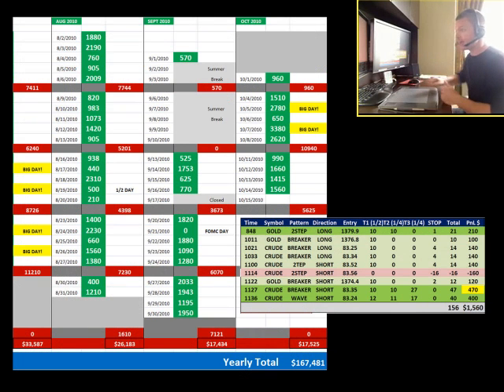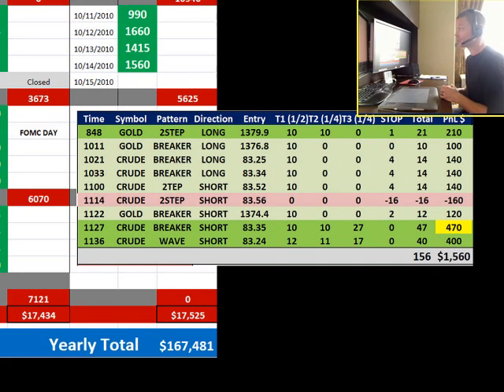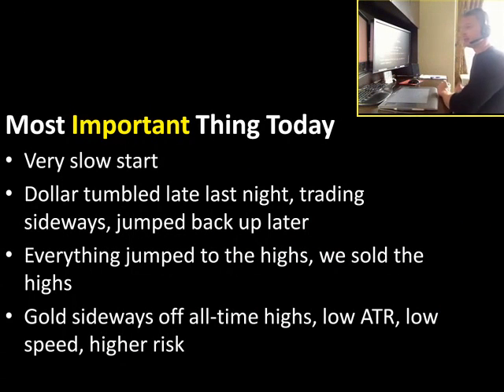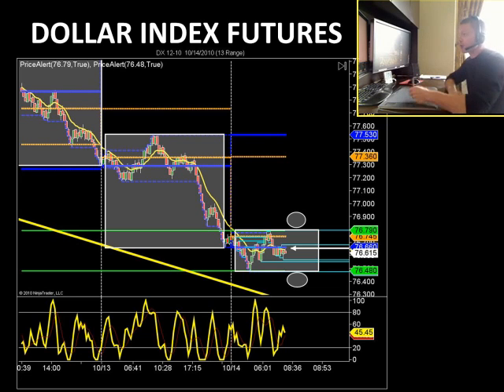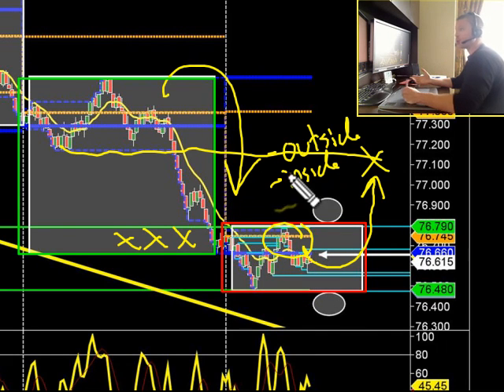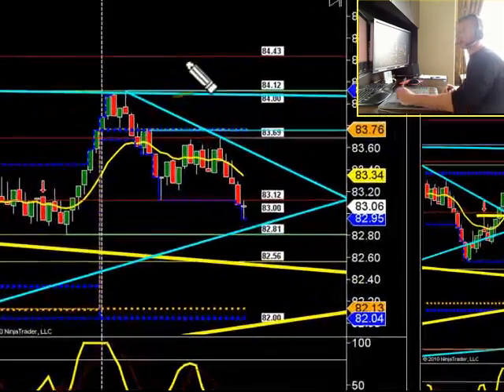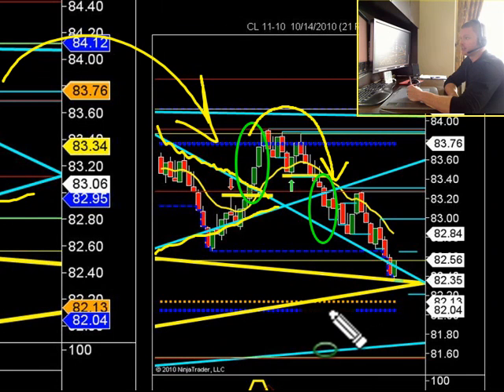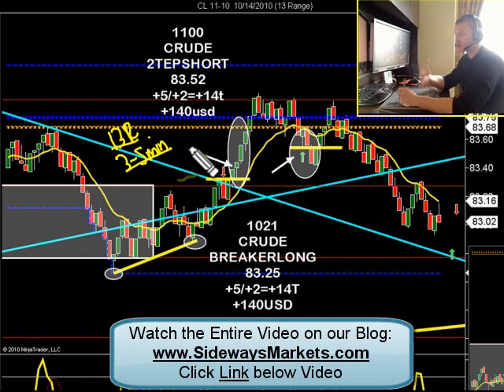Crude Oil and Gold Futures Day Trading Sideways Markets Strategy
We earned another 150 ticks in our live trade room today and the markets did nothing but trade sideways.  No trend at all.
So how do we profit without a trend?
The answer is simple, we follow simple rules for trading a market with no trend, and those simple rules got us into 8 winning trades today and only 1 loss.